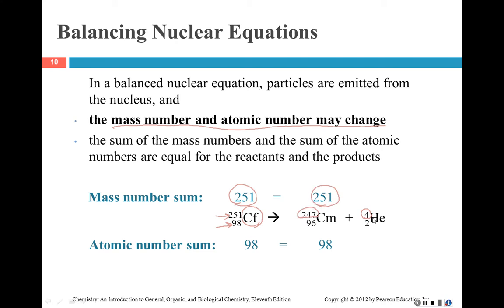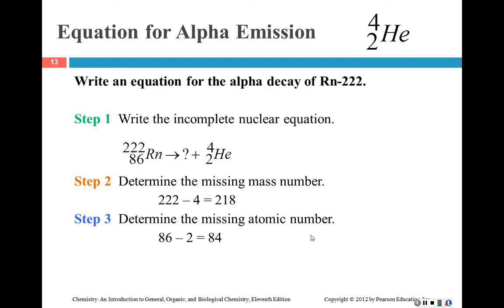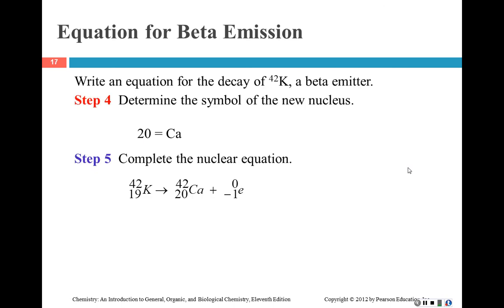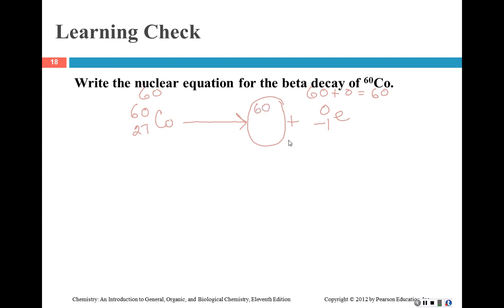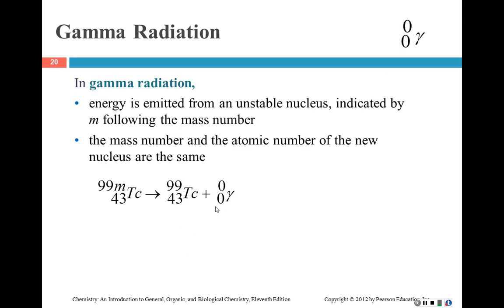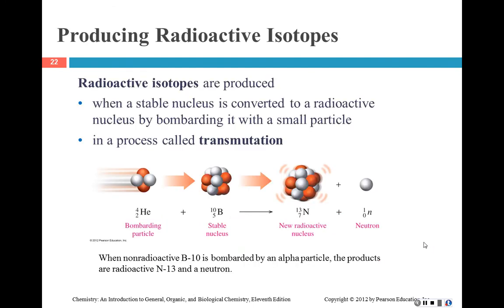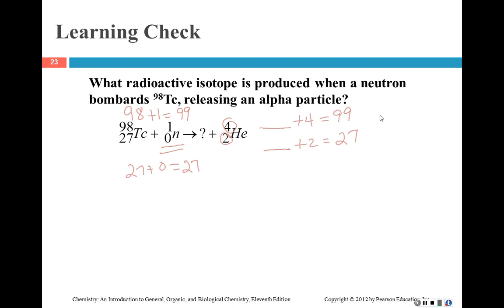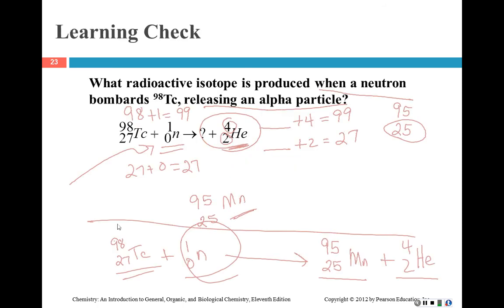Ch 9_2 Nuclear Equations